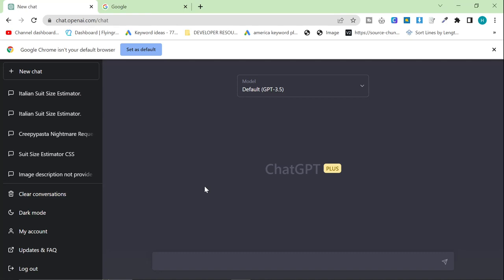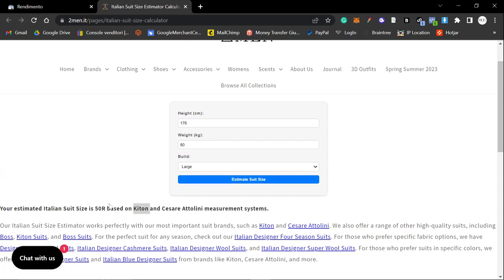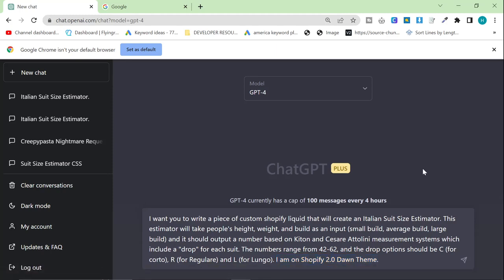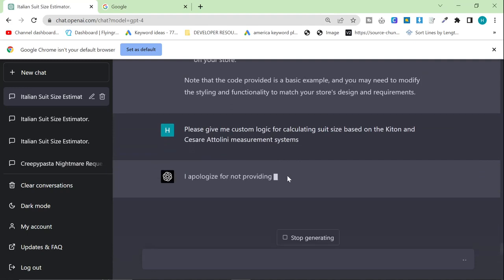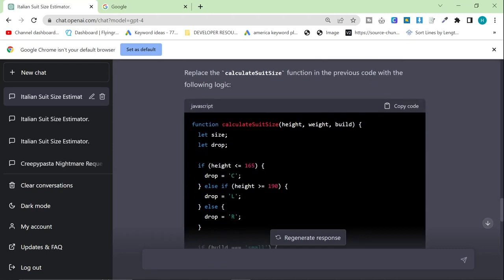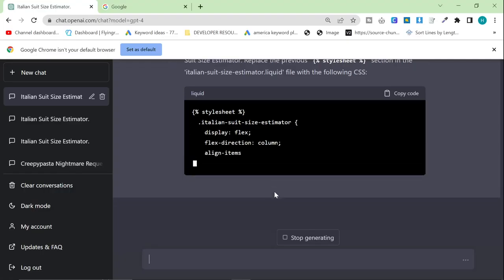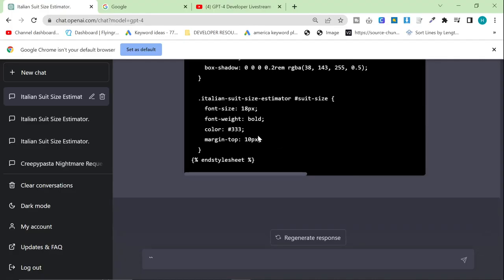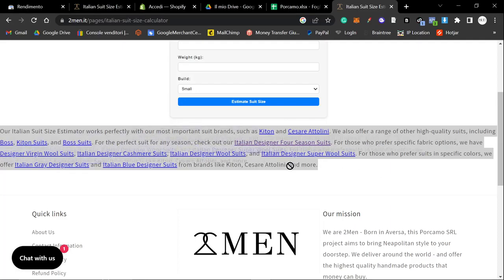Easily Boost SEO 2023 GPT 4 Backlink Strategy Unlocked!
The Best Earned backlinks Strategy for SEO 2023